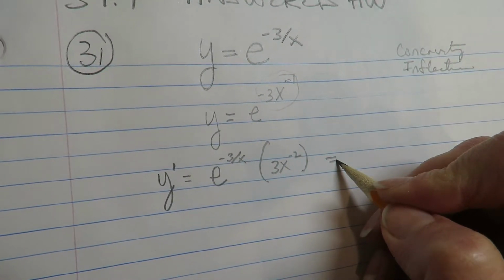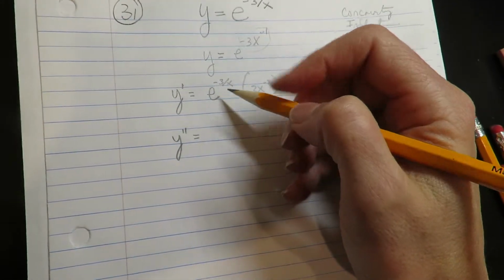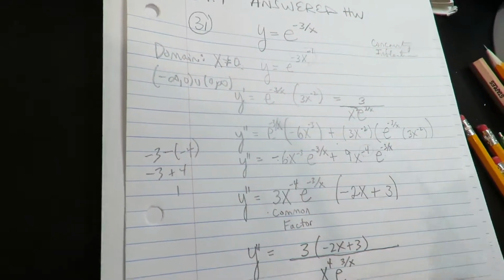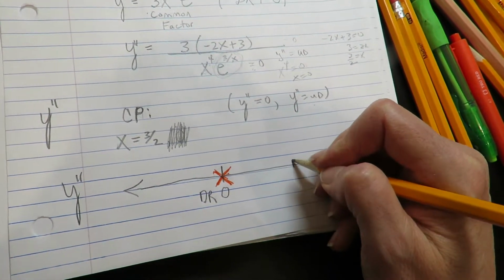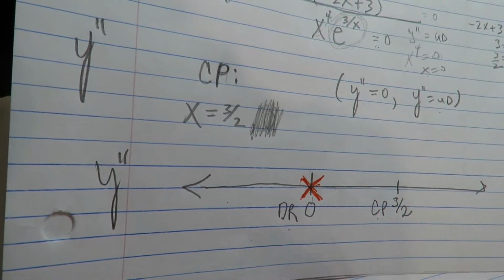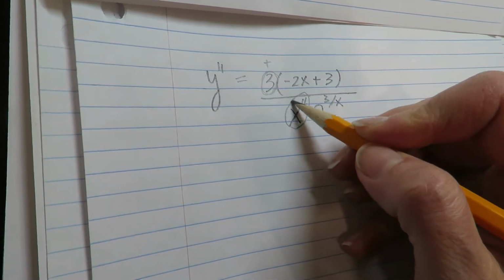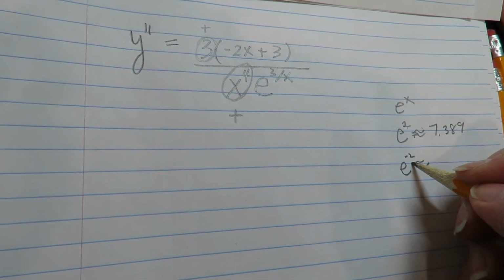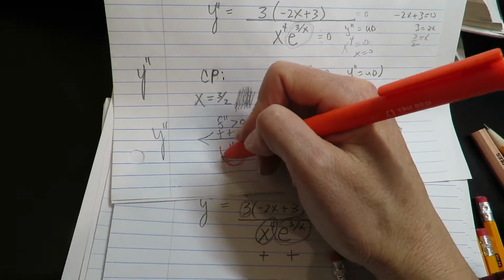(280) Section 4.4- ANSWERED HW- Q31